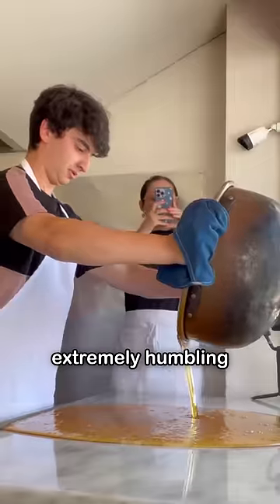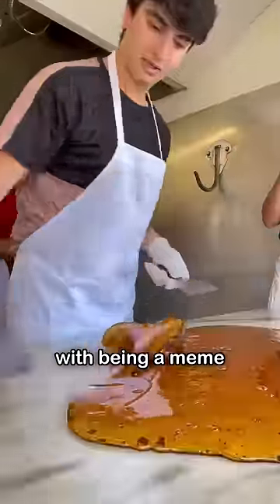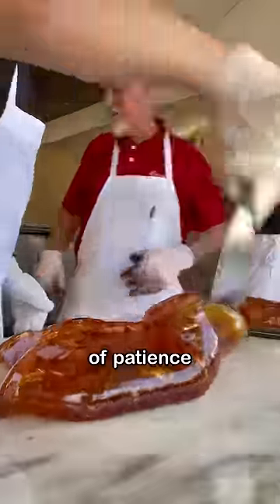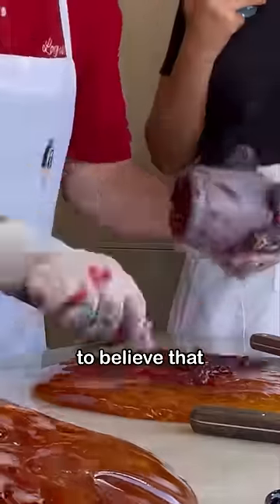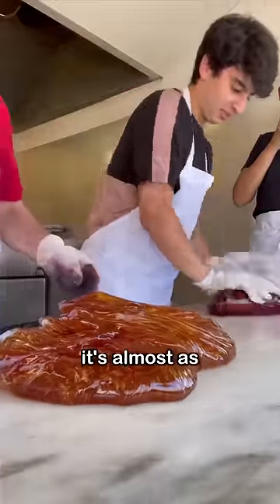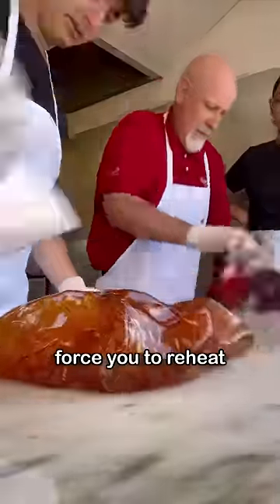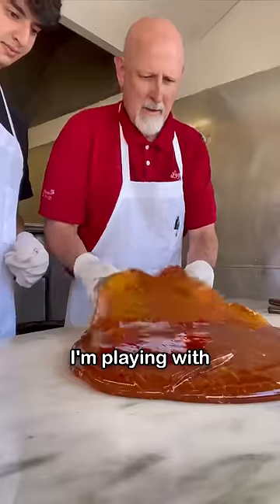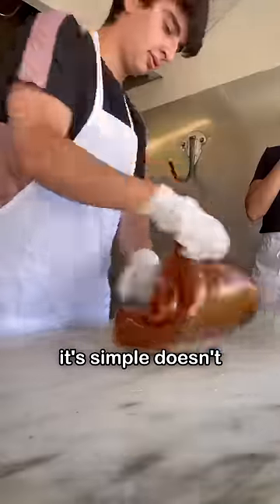Day 3 at a Candy Shop